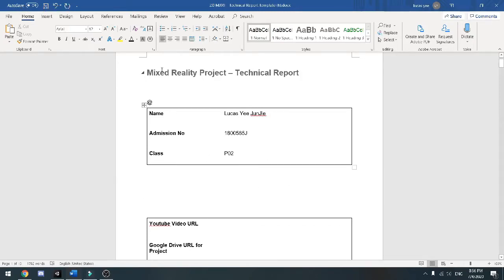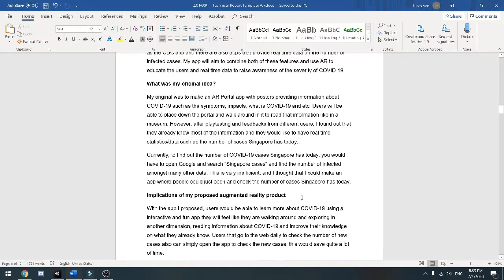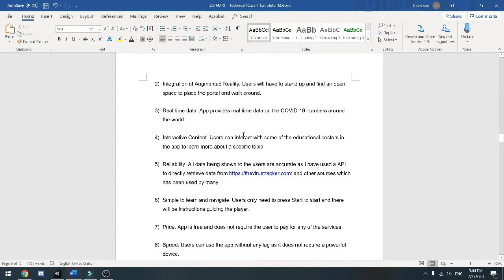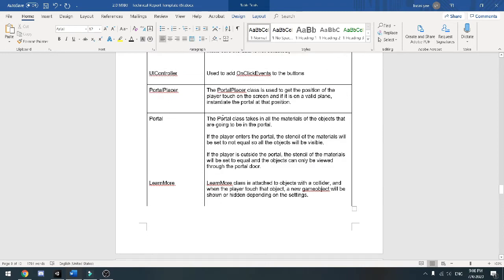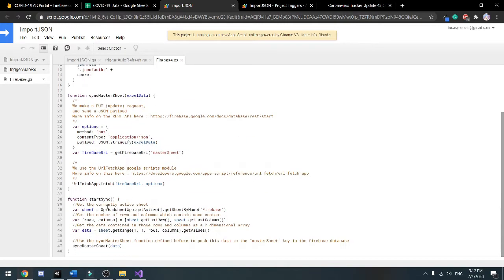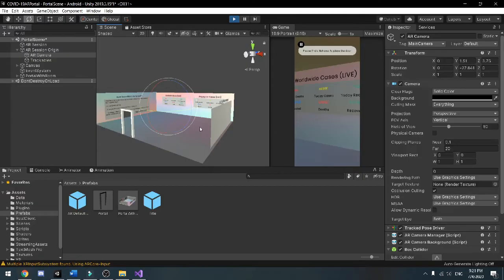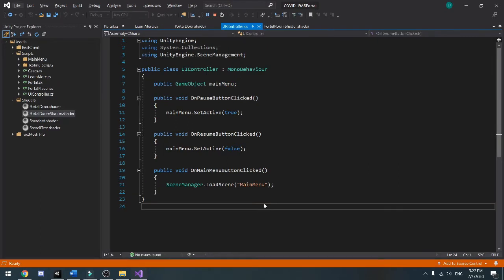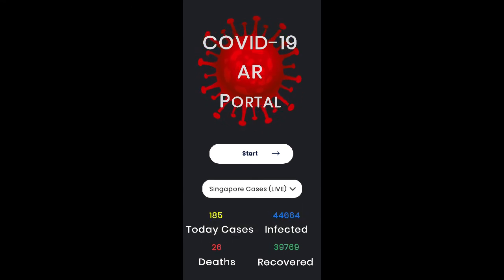COVID-19 AR Portal Explanation Video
explanation hehe